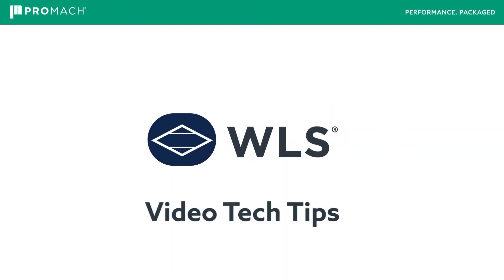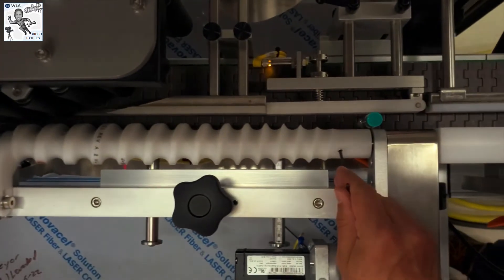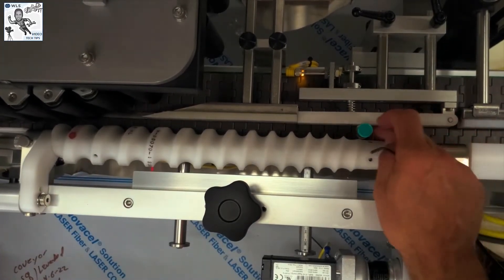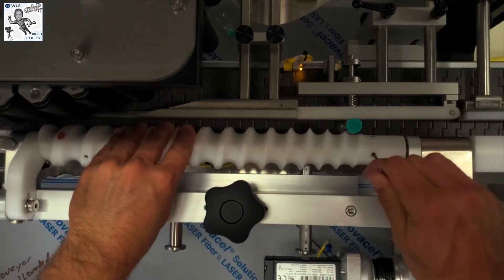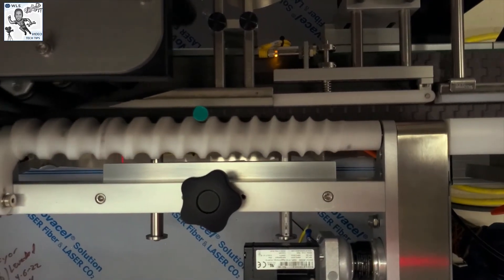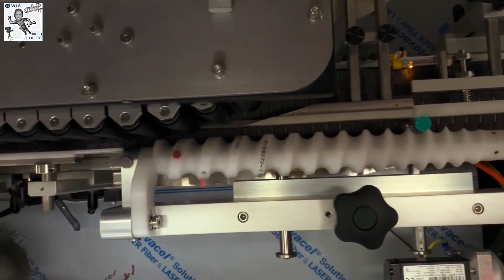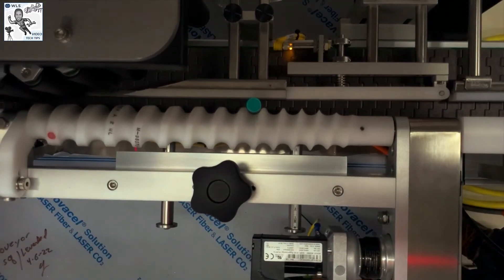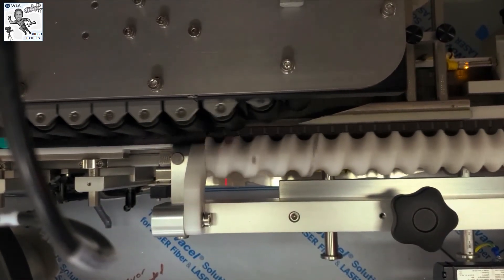WLS Video Tech Tip - Adjust the Feedscrew on a VR-72 Pressure Sensitive Labeler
Adjust the Feedscrew on a WLS (Weiler Labeling Systems) VR-72 Pressure Sensitive Labeler